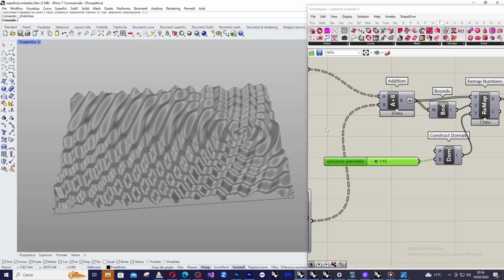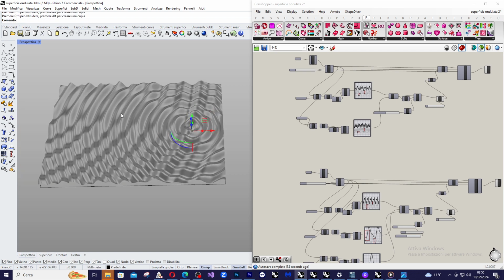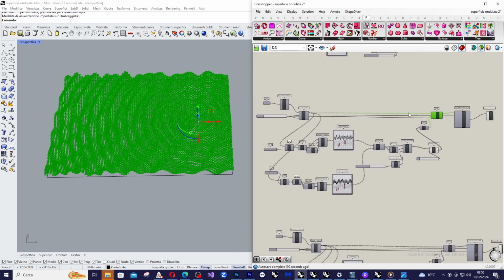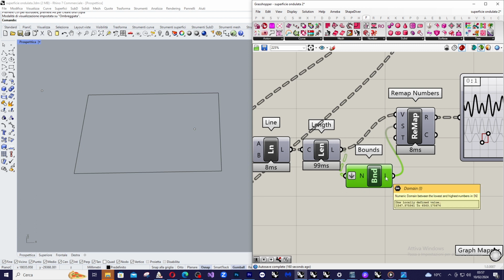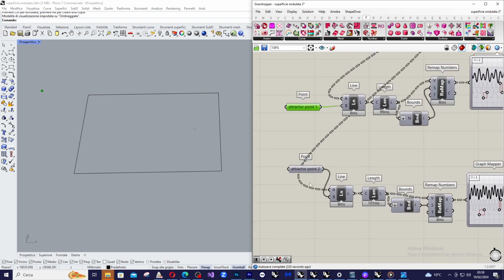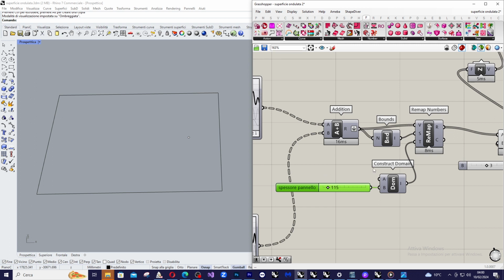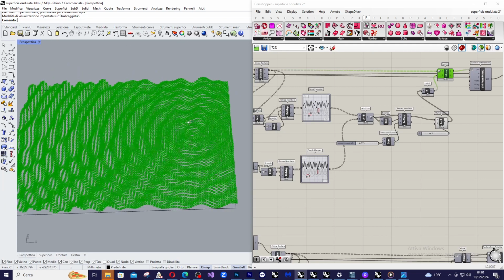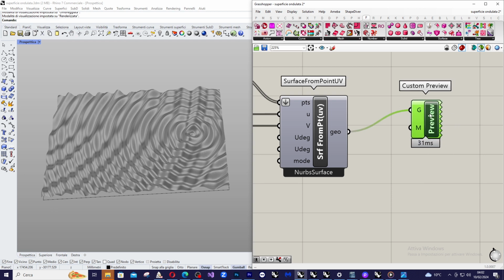Mastering Grasshopper: Creating Complex Surfaces with Dual Attractor Points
🚀 Elevate your design game with this Grasshopper tutorial! Explore the magic of creating intricate surfaces using dual attractor points, powered by the dynamic duo of Graph Mapper and Surface UV from the Flexibility plugin. 🎨 Unleash your creativity as we achieve impressive results with just a few simple commands. Join us on this design journey where simplicity meets complexity in the world of parametric modeling. ✨ Enhance your skills, transform your designs, and discover the art of simplicity with impactful results! 🌐